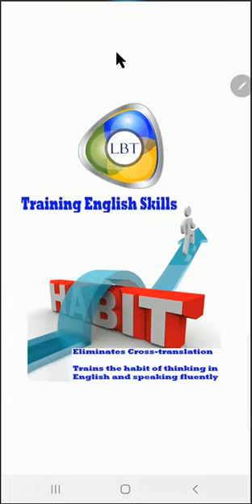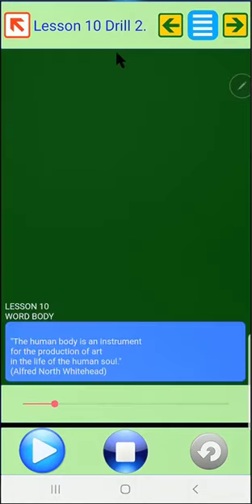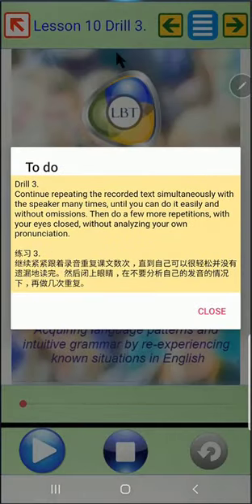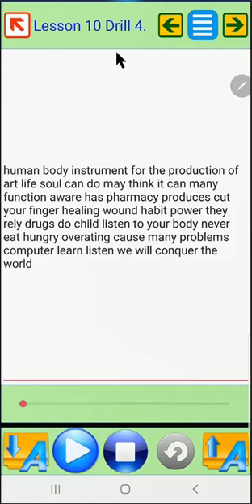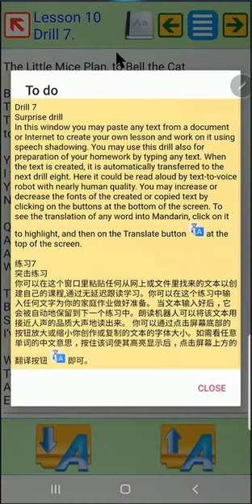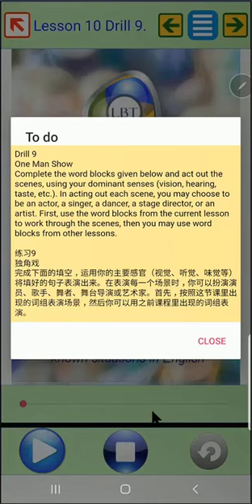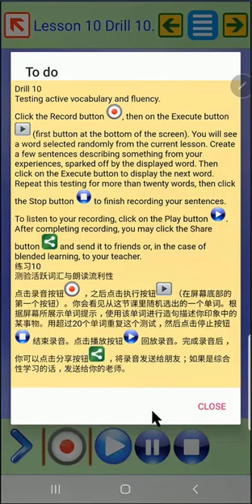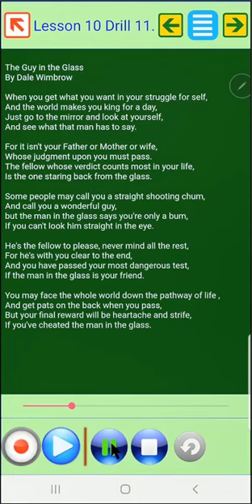Android app for Subconscious Training English Skills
To implement SubconsciousTraining English skills, you will need to introduce mobile devices to the classroom or to online study. The mobile application is used for self-training in the classroom, for online courses or for assigning, planning, or turning in homework. Finally, the fun of our mobile application does not end with the completion of the Active Training course, as the application allows students to create their own lessons and to further continue their training to meet their vocational and cultural needs.

The mobile application allows learners or teachers to create their own lessons by copying and pasting (or manually entering) text using the high quality, natural-sounding text-to-speech program to perform simultaneous repetition of the new material. For instance, this feature could be used to assign or post homework, or to help job-seekers prepare for interviews or create professional presentations.

Three types of texts are used in every lesson:
     1. Prerecorded lessons on various topics and drills.
     2. Lessons added by a learner or a teacher.
     3. Inspirational poem recorded by a native speaker.
You may download the Android app for Subconscious Training English skills from the Google Play store